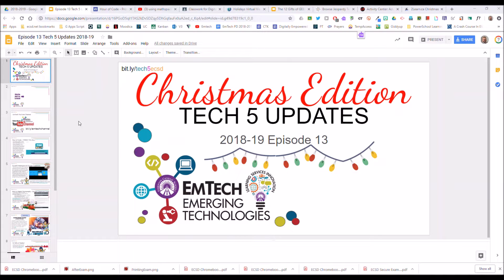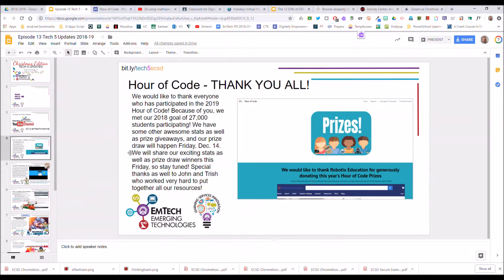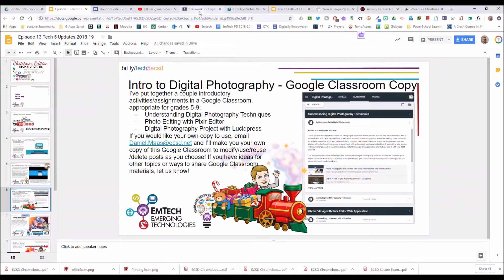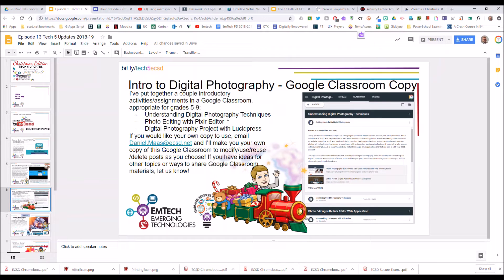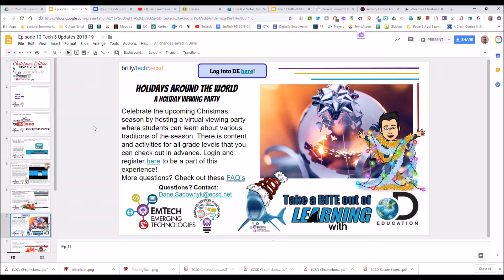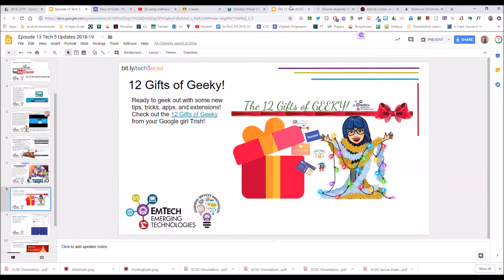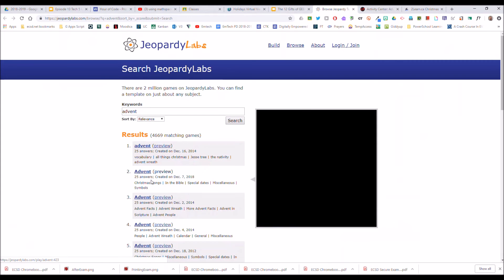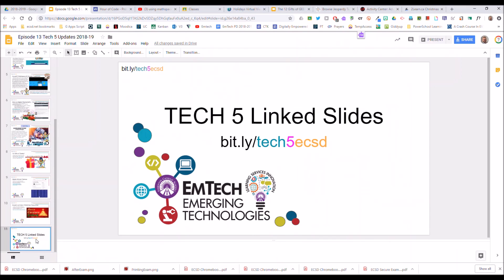Tech 5 2018 2019 Christmas Edition - Episode 13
Updates:
• Hour of Code – THANK YOU ALL! We would like to thank everyone who has participated in the 2019 Hour of Code! Because of you, we met our 2018 goal of 27,000 students participating! We have some other awesome stats as well as prize giveaways, and our prize draw will happen Friday, Dec. 14. Special thanks as well to John and Trish who worked very hard to put together all our resources! to see what Trish and John will be drawing for this Friday!
• EquatIO Mathspace & Google Classroom! I don't know about you but for me teaching with technology in the areas of math and science has been a source of frustration for the longest time.  Well, EquatIO has a new tool that takes the frustration out of using Google Forms when teaching math and science.  EquatIO’s Mathspace allows students to show their work in a manner that teachers can easily follow.  EquatIO’s Mathspace integrates with Google Classroom for a seamless handout and collection process. to see how to use this new feature. If you would like to learn more about EquatIO and its features, please visit our ECSD created site with ALL of our resources Furthermore, if you would like any support please contact .
• Intro to Digital Photography - Google Classroom Copy I’ve put together a couple introductory activities/assignments in a Google Classroom, appropriate for grades 5-9
o Understanding Digital Photography Techniques
o Photo Editing with Pixlr Editor
o Digital Photography Project with Lucidpress
If you would like your own copy of this Google Classroom to use, email and I’ll make you your own copy of this Google Classroom to modify/use/reuse /delete posts as you choose! If you have ideas for other topics or ways to share Google Classroom materials, let us know!
• Discover More with Discovery Education – Holidays Around the World Viewing Party Celebrate the upcoming Christmas season by hosting a virtual viewing party where students can learn about various traditions of the season. There is content and activities for all grade levels that you can check out in advance. Login and register here to be a part of this experience! More questions?
• 12 Gifts of Geeky! Ready to geek out with some new tips, tricks, apps, and extensions! Check out the 12 Gifts of Geeky from your Google girl Trish!
• Digital Advent Games! Here are a few Advent-themed games you can play or download for use with your students
o Advent Jeopardy Games
o Advent Bingo (Download)
• 2Learn.ca Enjoy Christmas Resources! 2Learn.ca has many web-based Christmas resources for classrooms.